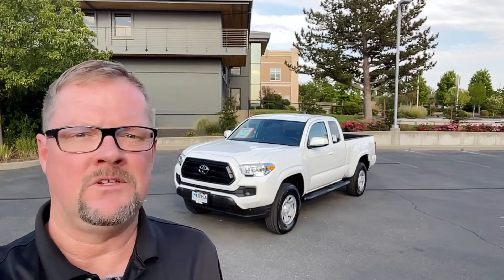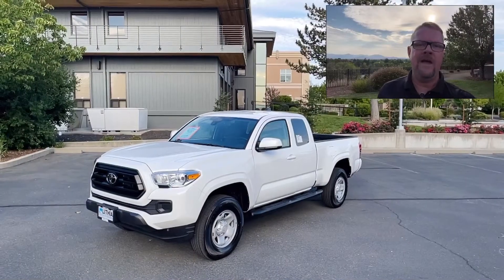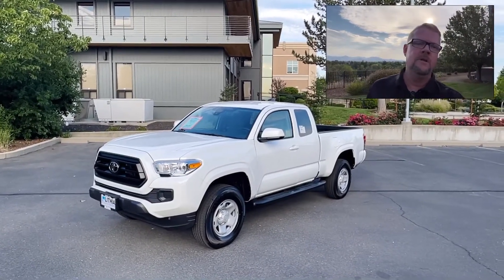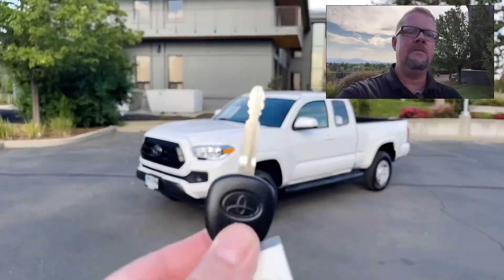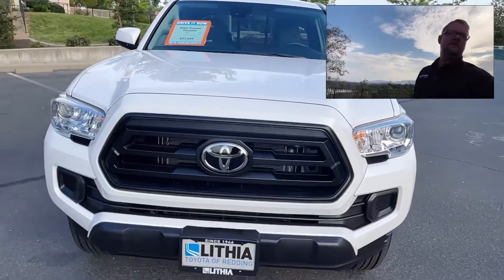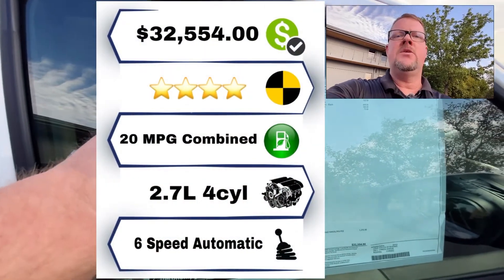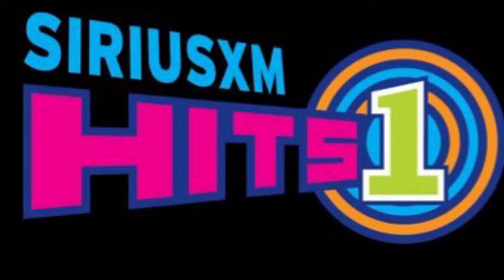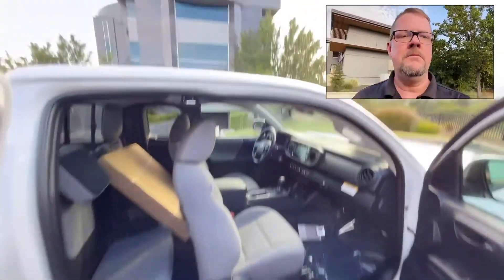2022 Toyota Tacoma SR (The Work Truck Package)